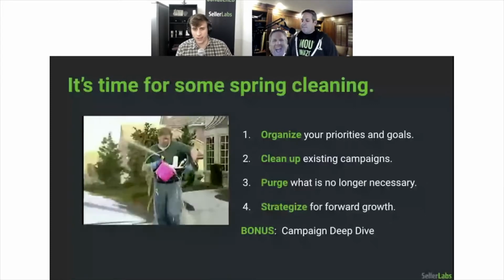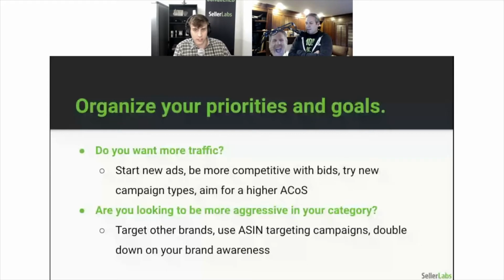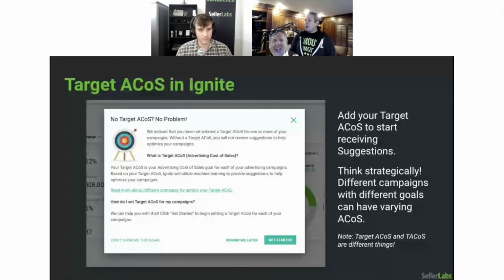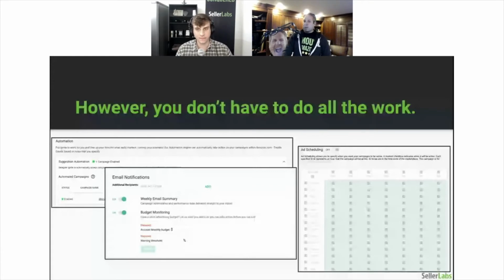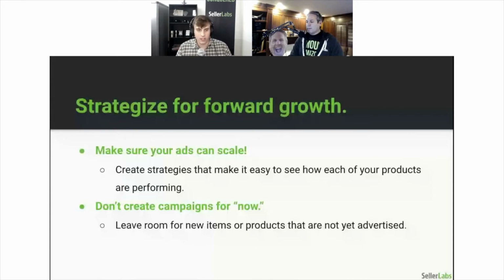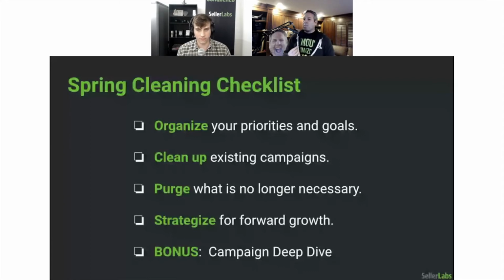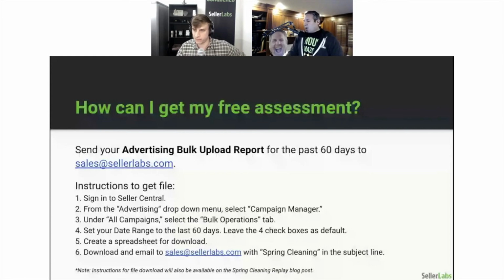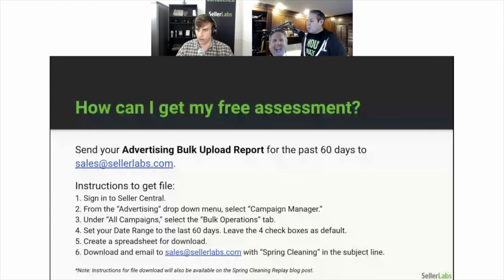Amazon PPC Spring Cleaning [Seller Labs Webinar]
Jeff Cohen and Edward "PPC Ed" sit down to talk about cleaning up your Amazon PPC campaigns, strategies, and more!